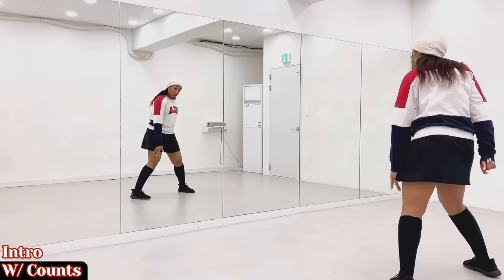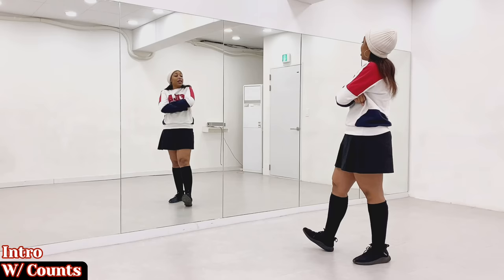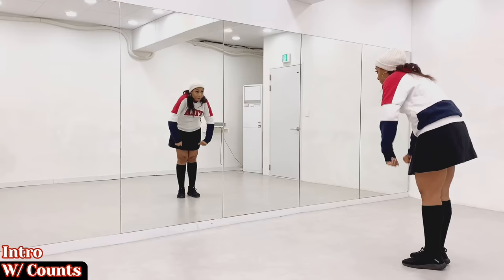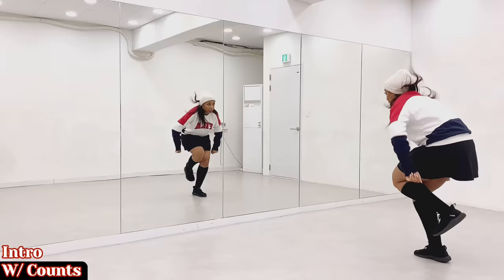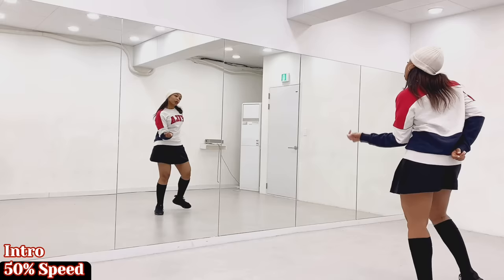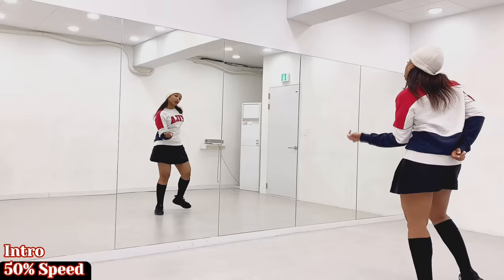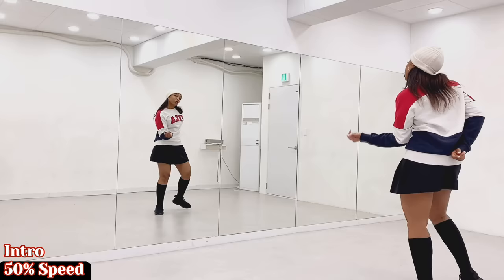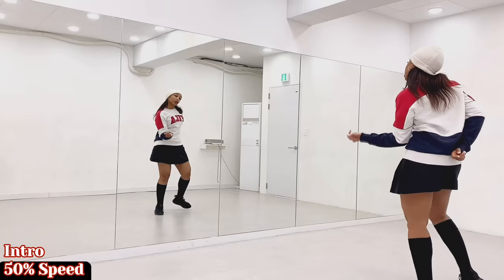NEWJEANS ‘DITTO’ - FULL DANCE TUTORIAL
TIMESTAMPS

MY 2 CENTS 0:00
❤ Intro Preview  1:02

❤ Intro W/Counts  1:31
❤ Intro 50% Speed  8:41
❤ Intro 75% Speed  9:40
❤ Intro Full Speed  10:20

💙 Verse 1 Preview  10:49

💙 Verse 1 Part 1 W/Counts  11:15
💙 Verse 1 Part 1  50% Speed  15:55

💙 Verse 1 Part 2 W/Counts 16:18
💙 Verse 1 Part 2  50% Speed  21:04

💙 Full Verse 1  50% Speed  21:37
💙 Verse 1  75% Speed  22:35
💙 Verse 1 Full Speed  23:17

💚 PreChorus Preview  23:51

💚 PreChorus Part 1 W/Counts  24:20
💚 PreChorus Part 1  50% Speed  29:42

💚 PreChorus Part 2 W/Counts  30:19
💚 PreChorus Part 2  50% Speed  34:38

💚 Full PreChorus  50% Speed  35:15
💚 PreChorus  75% Speed  36:20
💚 PreChorus Full Speed  37:05

💜 Chorus Preview  37:40

💜 Chorus Part 1  W/Counts  38:09
💜 Chorus Part 1  50% Speed  43:29

💜 Chorus Part 2  W/Counts  44:01
💜 Chorus Part 2  50% Speed  48:31

💜 Full Chorus 50% Speed  49:07
💜 Chorus 75% Speed  50:11
💜 Chorus Full Speed  50:57

💌 Halfway Point 💌  51:31

💛 Verse 2 Preview  53:30

💛 Verse 2 W/Counts  53:42
💛 Verse 2  50% Speed  57:43
💛 Verse 2  75% Speed  58:15
💛 Verse 2 Full Speed  58:39

🧡 PreChorus 2 Preview  58:56

🧡 PreChorus 2 W/Counts  59:13
🧡 PreChorus 2  50% Speed  1:02:43
🧡 PreChorus 2  75% Speed  1:03:21
🧡 PreChorus 2 Full Speed  1:03:45

💖 Ending Preview  1:04:04

💖 Ending W/Counts  1:04:47
💖 Ending 50% Speed  1:14:16
💖 Ending 75% Speed  1:15:50
💖 Ending Full Speed  1:16:51

💌 2nd Halfway Point 💌  1:17:38

💟 ALL TOGETHA NOW 💟  1:19:00